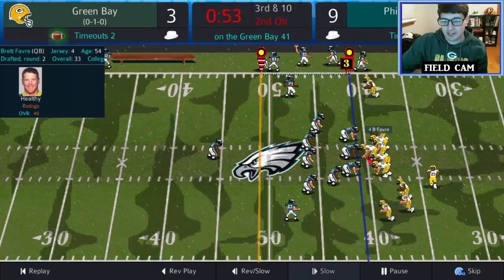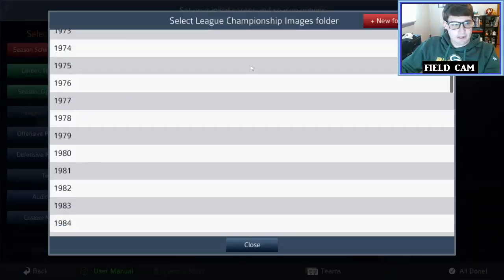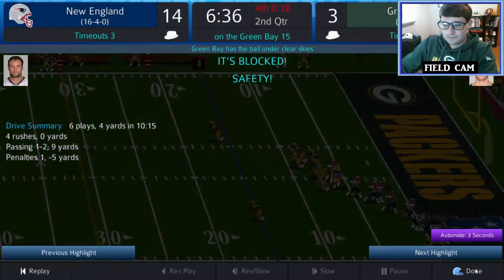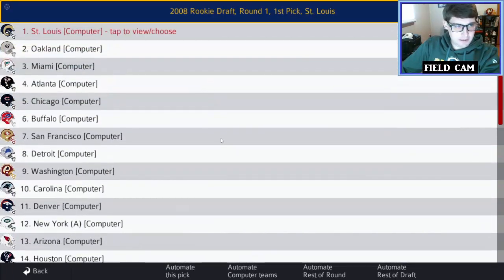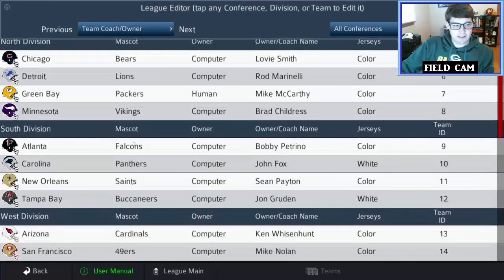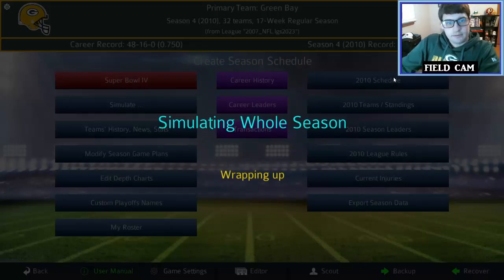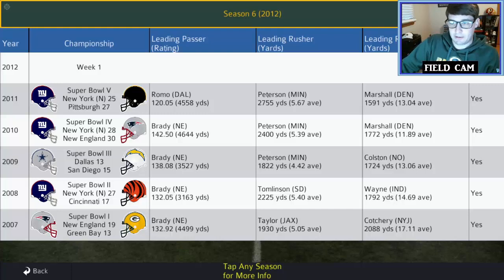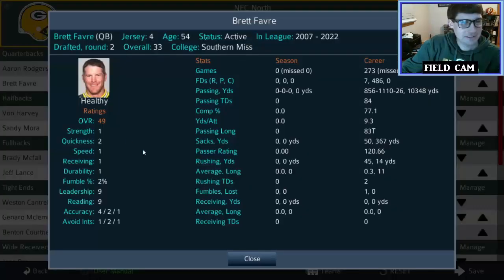Pro Strategy Football 2023 - Lets SIM FAR into the Future! Career Mode Options! PC Coaching SIM Game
In this video I start with the 2007 NFL Season and show off Career Mode options, and what simulating in the future could look like after 16 seasons. I will go more in depth in a separate video on more deeper Career Mode options next time!

Will the '07, 1-15 Dolphins ever turn their ship around??? The results were fun and interesting! Check out this game if you have not already!!!

Time-Stamps:
5 years into the future: 58:55
10 years into the future: 1:03:43
16 years into the future: 1:07:26

Please let me know if you have any questions about the game, happy to answer!